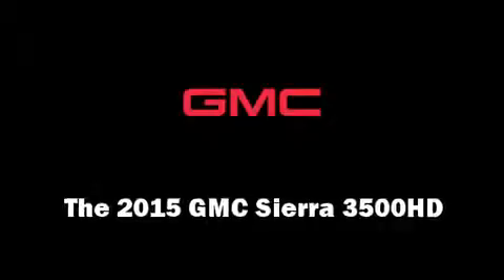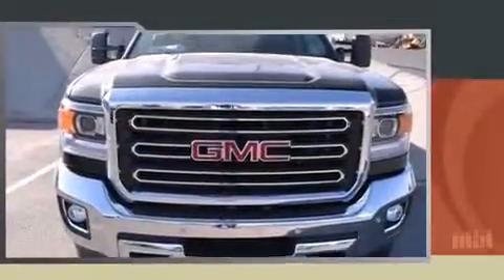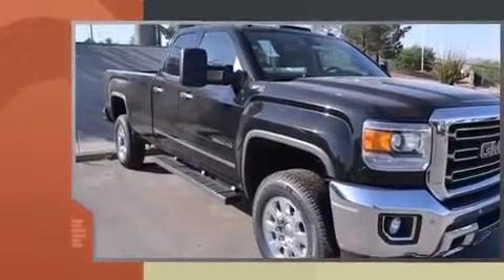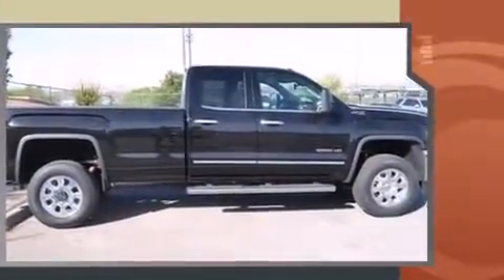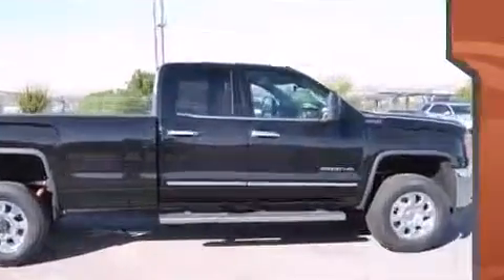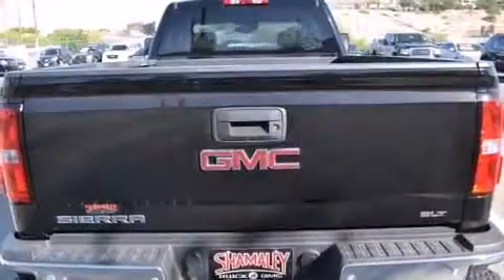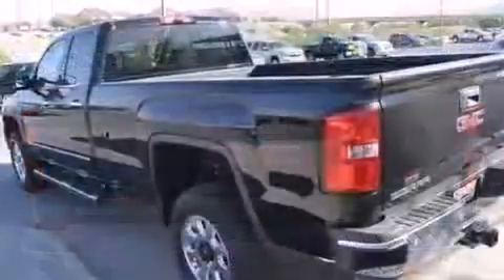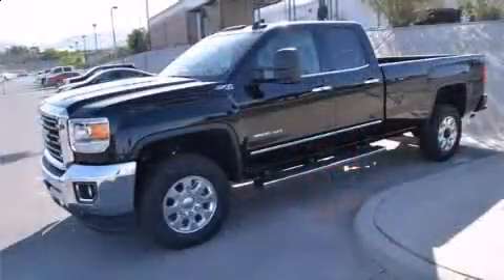2015 GMC Sierra 3500HD SLT in El Paso, TX 79922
Step into the 2015 GMC Sierra 3500HD. It features four-wheel drive capabilities, a durable automatic transmission, and a powerful 8 cylinder engine. It includes power seats, delay-off headlights, 1-touch window functionality, a built-in garage door transmitter, an automatic dimming rear-view mirror, tilt steering wheel, a trailer hitch, and remote keyless entry. Features such as automatic climate control and leather upholstery prove that economical transportation does not need to be sparsely equipped. The memory system includes pedal position, allowing multiple drivers to find their preferred driving positions easily. Safety equipment has been integrated throughout, including: head curtain airbags, front SIDE impact airbags, traction control, a panic alarm, onStar, and 4 wheel disc brakes with ABS. For added security, dynamic Stability Control supplements the drivetrain. Our experienced sales staff is eager to share its knowledge and enthusiasm with you. We'd be happy to answer any questions that you may have. Stop in and take a test drive!